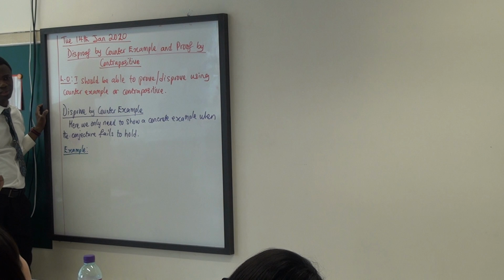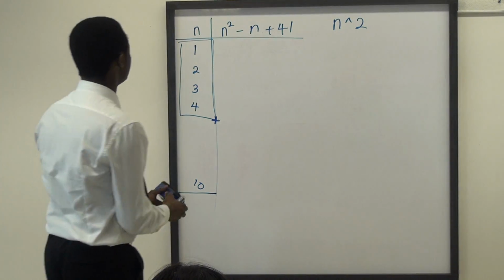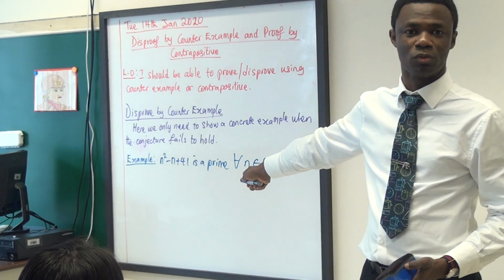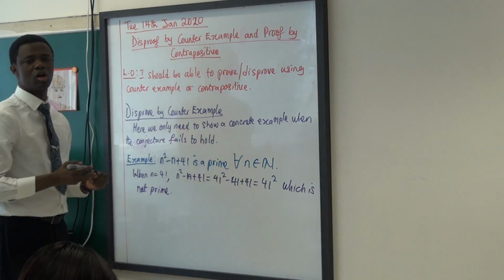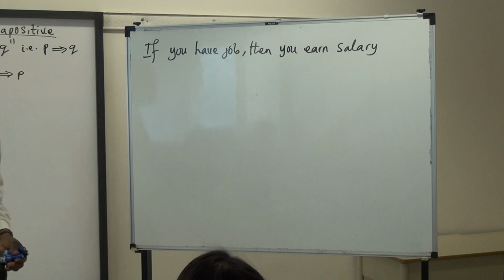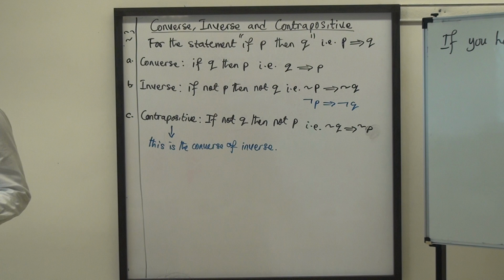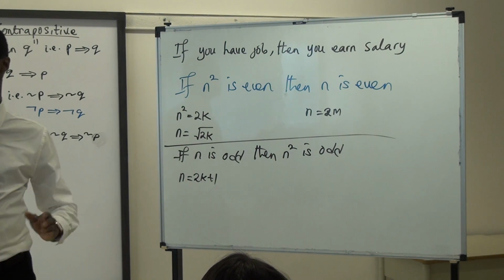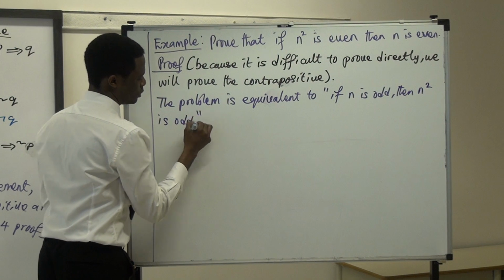Disproof by Counter Example & Proof by Contrapositive (Pt 1 of 2)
In today's lesson, we discussed:
(1) Disproving by giving a counter-example
(2) Converse, inverse and contrapositive of a conditional statement
(3) Proving by contrapositive